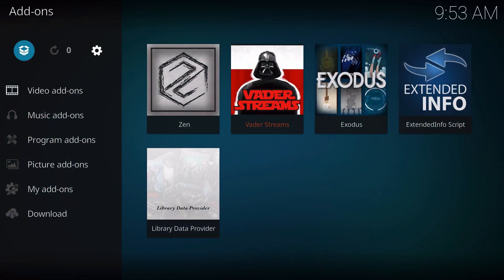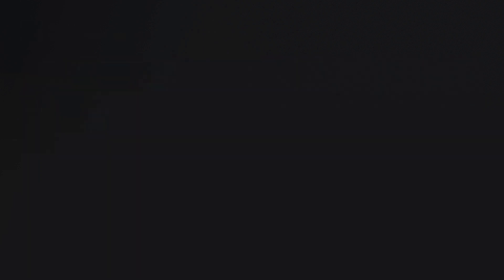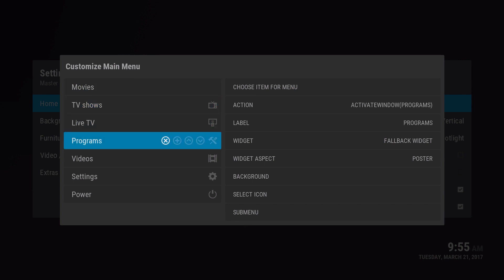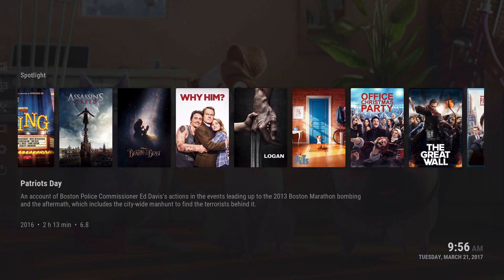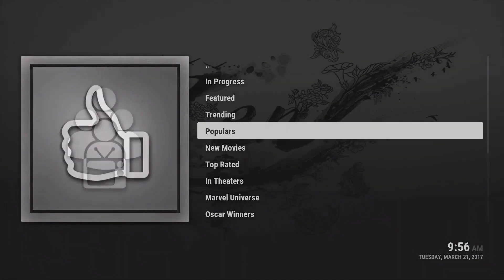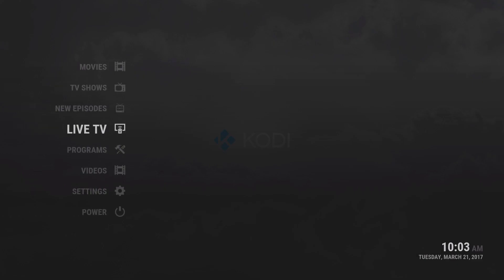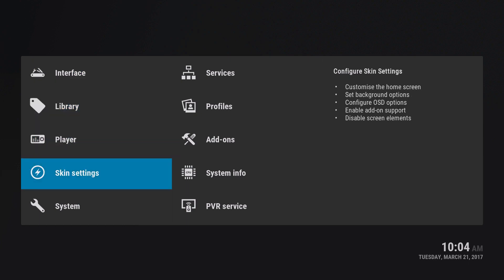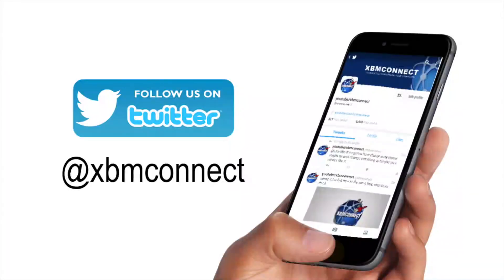Create a Build with Artic Zephyr on Kodi 17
Here is a very lightweight Kodi skin that can be used on your Kodi devices such as Firestick, Shield TV and any device can be install Kodi 17.

This is compatible with Kodi 17 and older.

More on Artic Zephyr